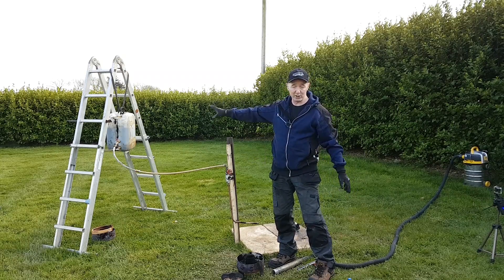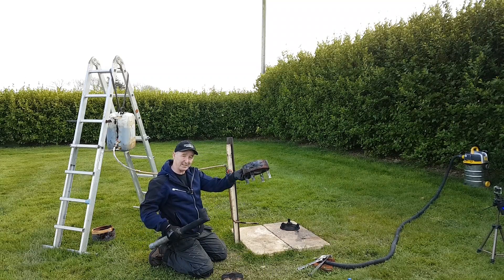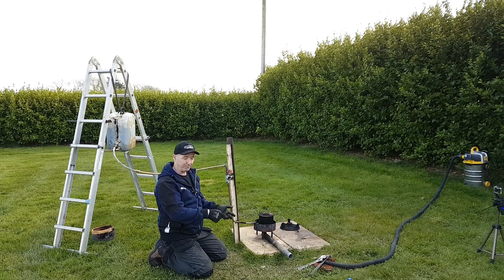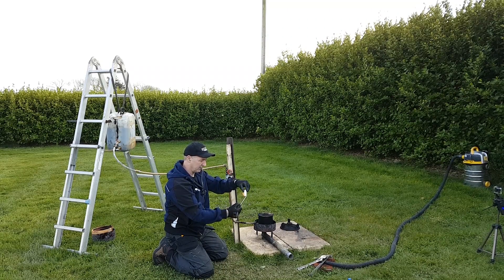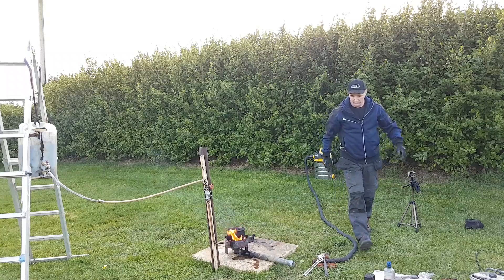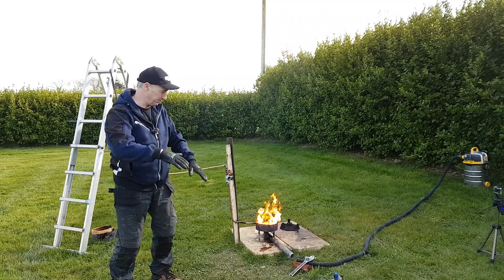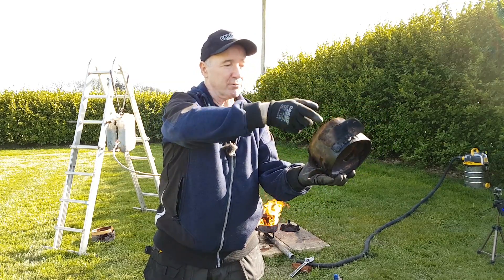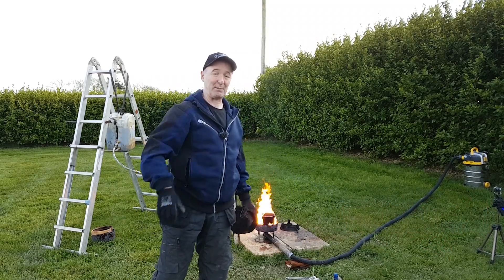Awesome Waste Oil Burner -- Simple Homemade Design -- Easy Build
Awesome powerful heat from this easy build waste oil burner. This is just a 2 piece unit made from some 2mm plate steel. Easy to make and produces a shedload of heat. This is a fan powered waste oi burner but it will run unpowered in a stove and I have build videos for that too.
This is a great little burner and will work with an air mattress inflator too.
Add a drip feed system or a pumped oil feed and you have a small burner that will fit in stoves, barrels etc.
Cheers Gerry
Amazon UK
200 amp Tig welder
18v Makita tool Kit
Amazon.com
200 amp Tig welder
18v Makita tool Kit
40 amp Plasma cutter

Gerry Kennedy
PM1648997
D11 RW30
Ireland